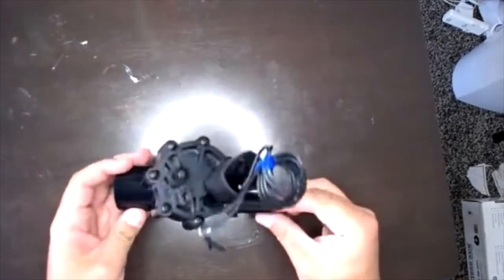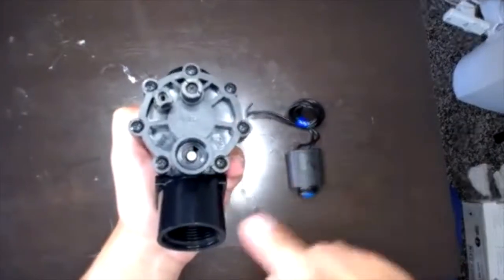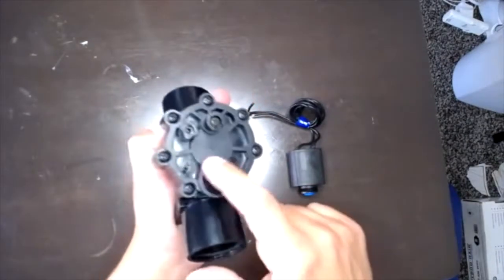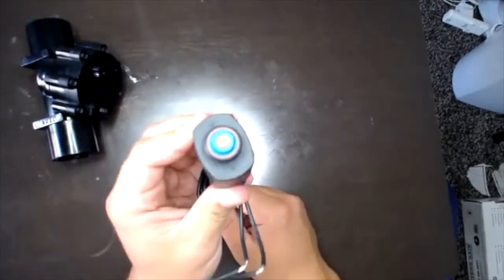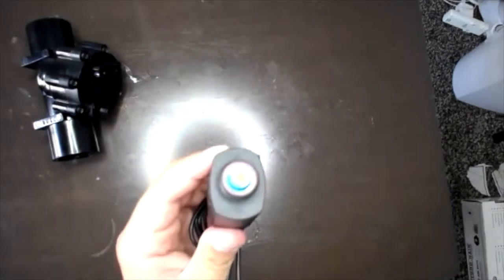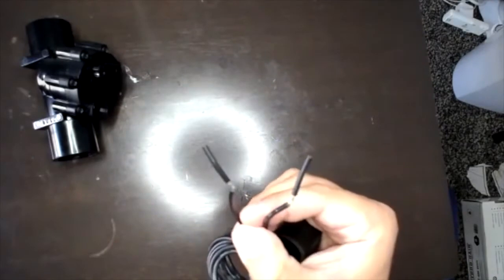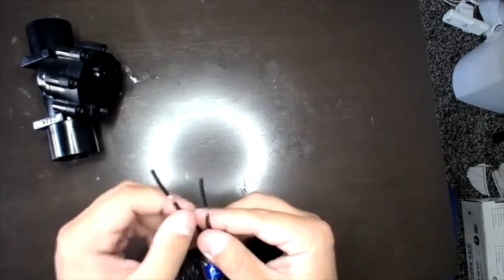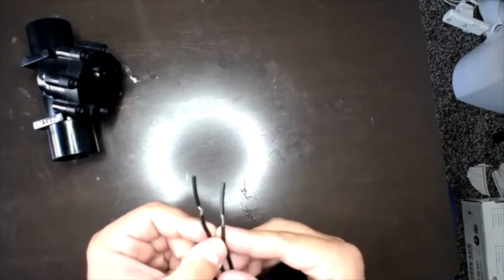K-Rain Solenoid for the ProSeries 100 Valve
This video goes over K-Rains solenoid for their ProSeries 100 valve. I go over how to connect it to your sprinkler clock correctly and how to see if it needs to be replaced or not.